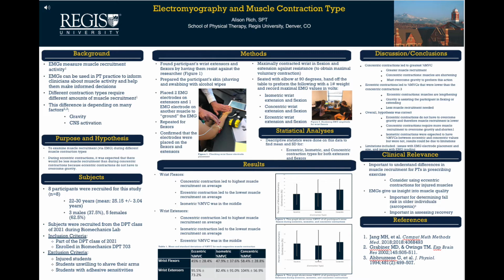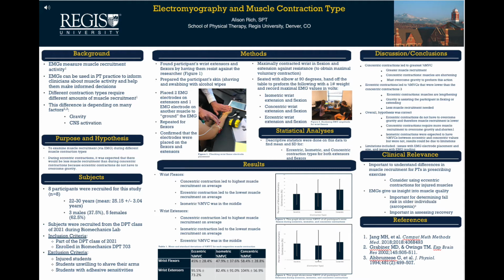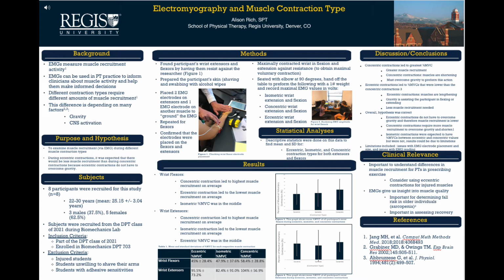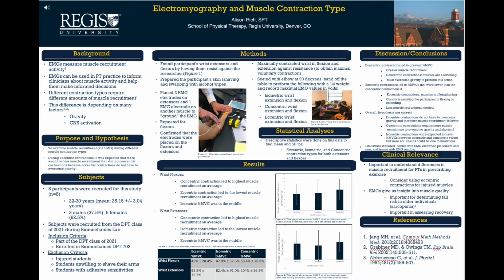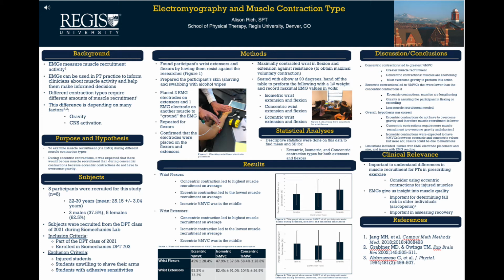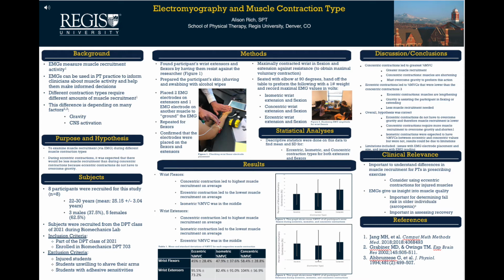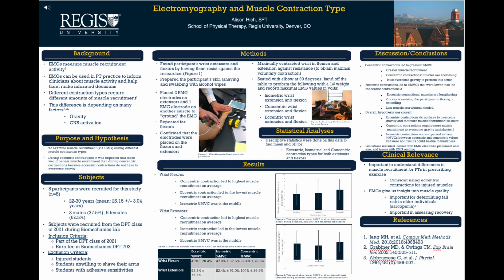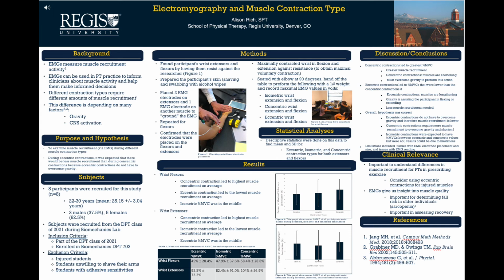EMG and Muscle Contraction Type